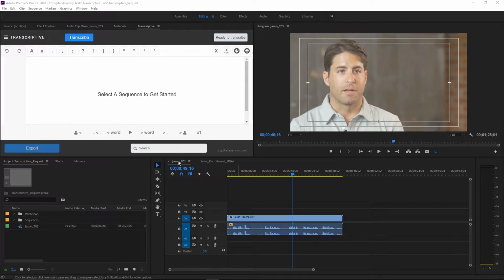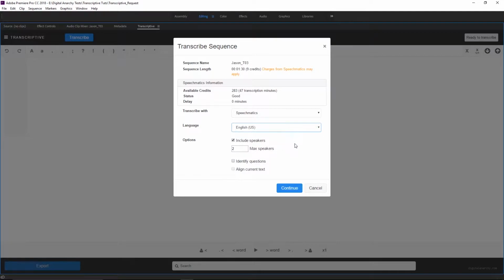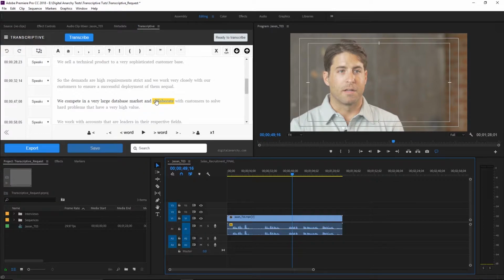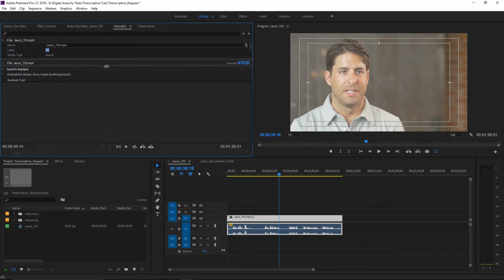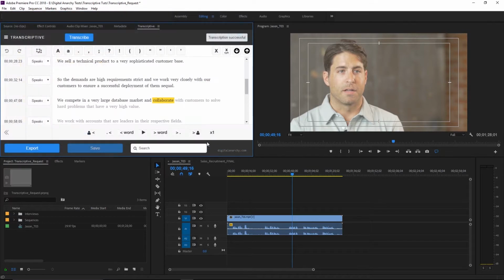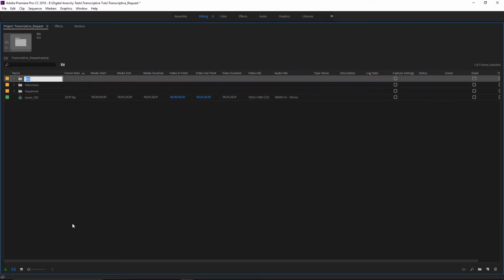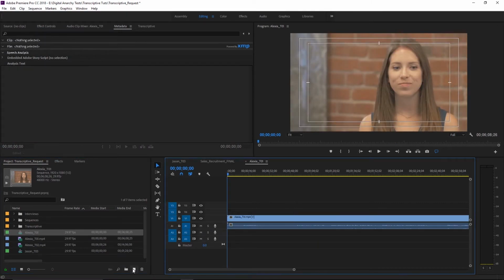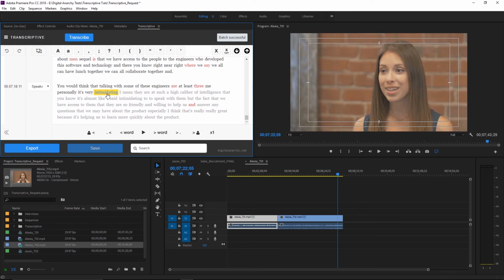[OBSOLETE -- see description for new video] Requesting New Transcripts in Transcriptive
In this tutorial we go over:

How to request a transcript for an active Sequence [0:33]
How to "export" using "speech analysis" to save the transcript [3:36]
How to batch transcribe in 3 different methods: Batch Files [6:11], Batch Folder [7:31], & Batch Project [7:57]
How to load a transcript, after you edit the sequence [10:15]

Truncated Transcriptive transcript:

Hello, and welcome to another tutorial for Digital Anarchy's Transcriptive. My name is Evan, and I provide software QA and tech support here at Digital Anarchy. In our last tutorial Tor Olson showed you how to set up your Speechmatics and Watson accounts. Today I'm going to show you the 2 different ways one can request a transcript from these 2 speech services using Transcriptive.

So let's jump into it. The first method is by using this big blue "Transcribe" button in the Transcriptive panel. First be sure to have your desired sequence active. Here I've made a sequence using a clip "Jason take 3". I know that the sequence is active due to the highlighted name and the underline beneath it.

So, I'll go ahead and press the "Transcribe" button.Go ahead and jump in make this bigger. And now we have our transcript request dialogue. At the top we have our sequence name and sequence length. We can see Jason take 3 and that our sequence...